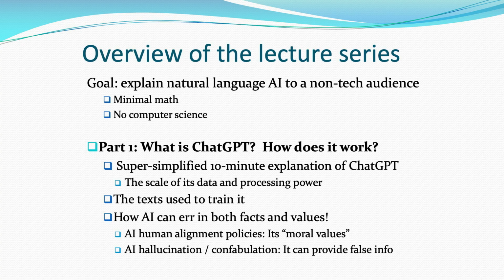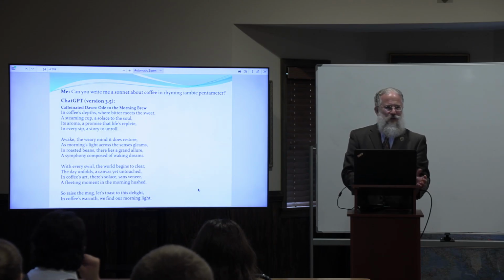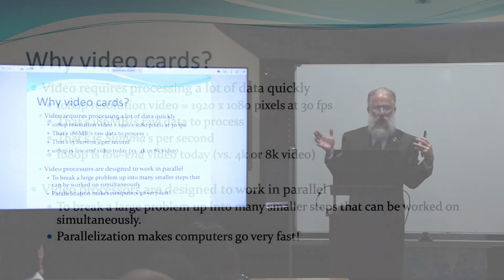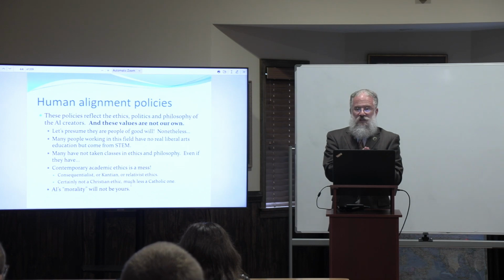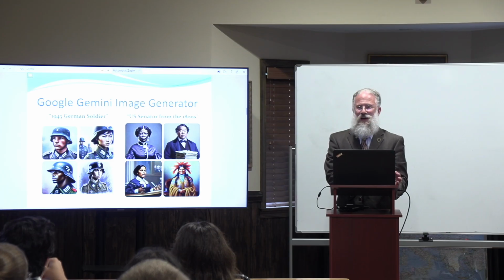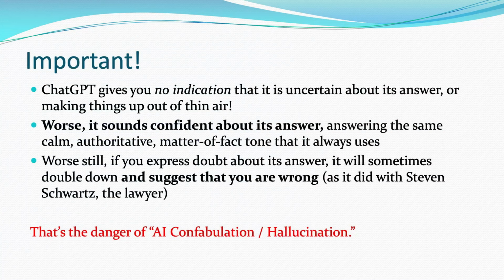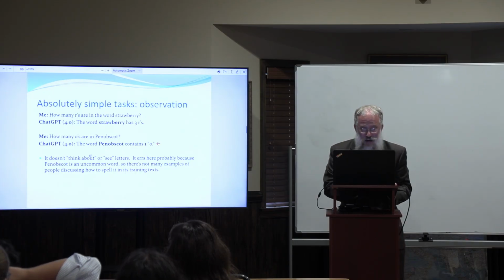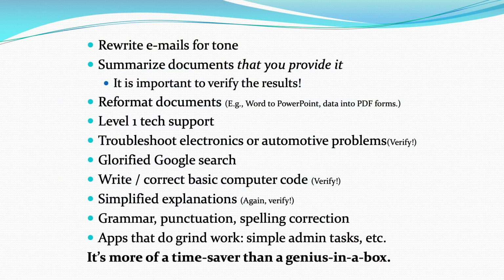Artificial Intelligence and Decoding ChatGPT (Part One) | Dr. Eric Jenislawski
In part one of this thought-provoking lecture, Christendom College theology professor Eric Jenislawski offers an explanation of ChatGPT and its natural language predecessors for a non-technical audience. He explores the nature, development, and implications of artificial intelligence, especially large language models like ChatGPT. With clarity and philosophical depth, Jenislawski guides listeners through key concepts—from how AI models are trained to what it means for machines to simulate human reasoning. Along the way, he considers the challenges of alignment, the moral concerns surrounding AI-generated content, and the phenomenon of “AI confabulation.”